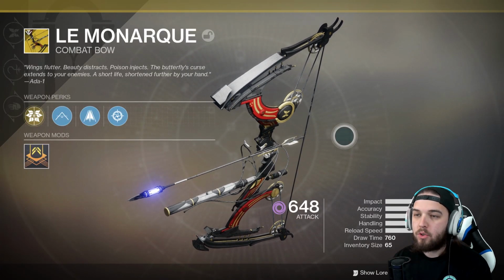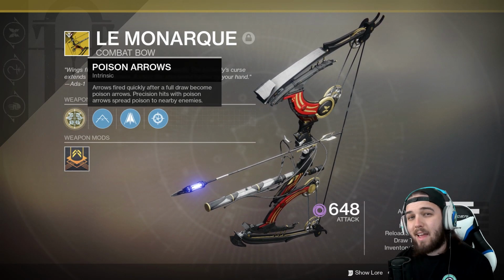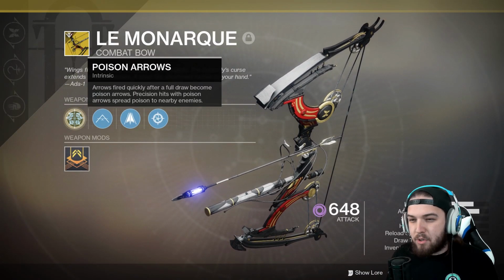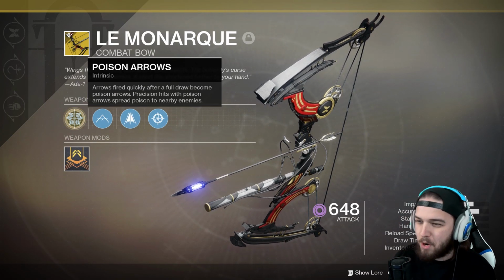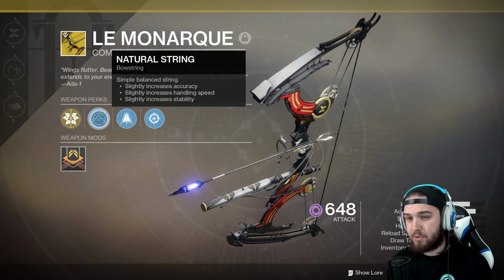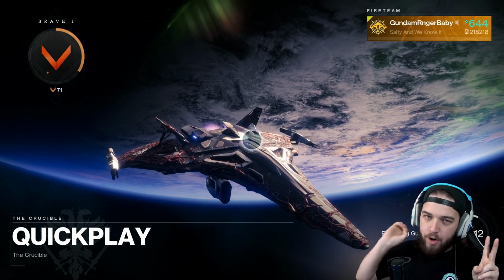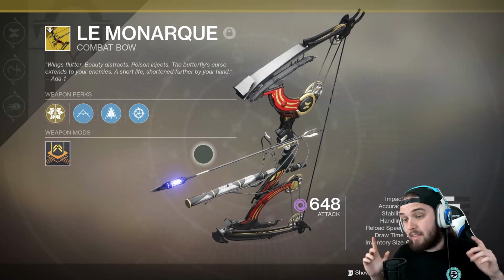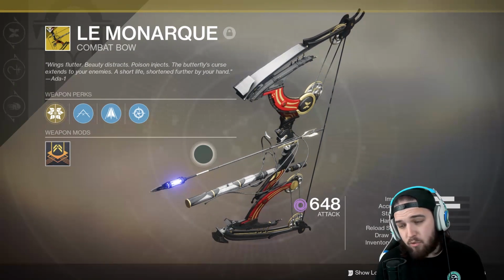Destiny 2 | Le Monarque | Black Armory Exotic Bow (Funny Moments)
Huge shoutout to Zeth - Tier I our newest member!

Hey what's up guys, today we are using the new exotic bow from the black armory that is super fun to use! It is the Le Monarque (insert french accent here). This is the first of the black armory exotics to drop and comes from any forge while crafting a gold weapon frame. This weapon does remind me of another weapon that had a damage over time effect... hmmm... meh probably wasn't a problem.

I really hope all of you guys and girls enjoy!

I love connecting with you guys hit me up wherever!

💜 Twitch.tv/TheFonzPlays
📘 Facebook.com/TheFonsPlays
💻 Discord.gg/PZNqrze

Thanks so much for checking out my content! The best way to get in contact with me will be my DMs on twitter or Instagram, or emailing me directly! Love you guys!